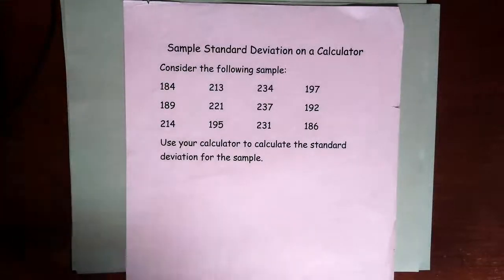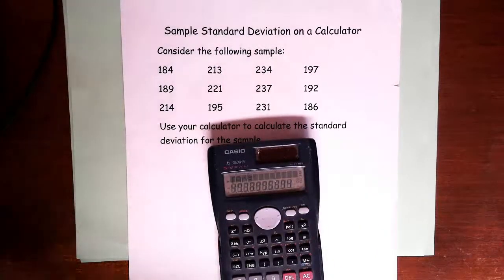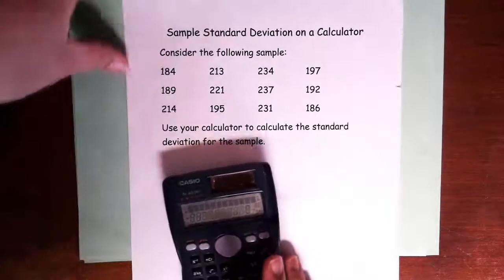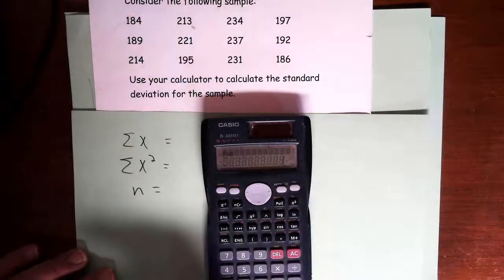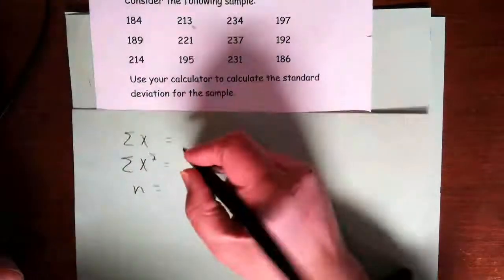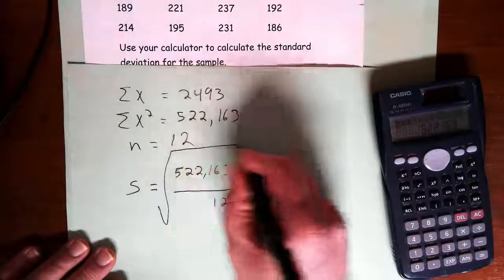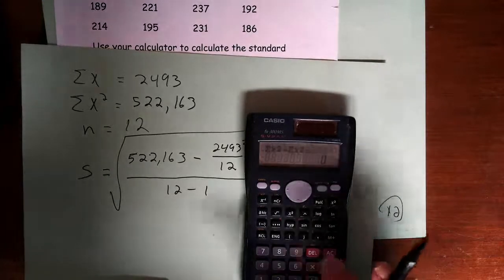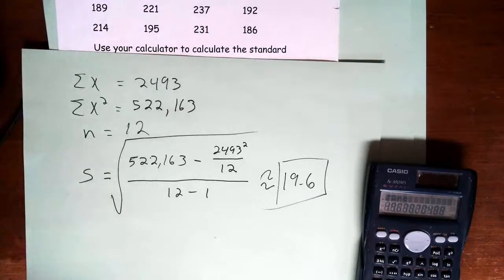Statistics - Computation Formula with Calculator